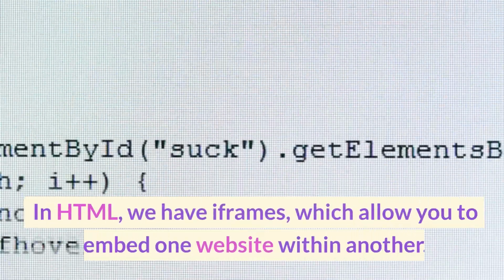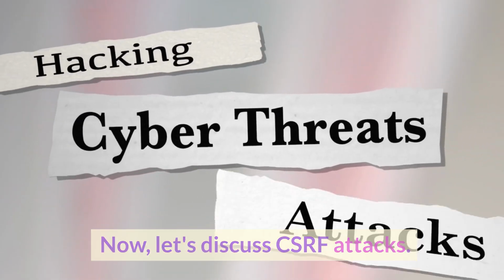CSRF Attacks: The Web Security Threat You Never Saw Coming!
Get ready to dive deep into the world of web security as we expose one of the most insidious threats lurking in the shadows - Cross-Site Request Forgery (CSRF)! In this eye-opening video, we'll unravel the mystery behind CSRF attacks, showing you how they operate and why they're a silent but deadly threat to your online safety.

We'll take you on a journey from the basics of web application interaction, through the intricacies of cross-domain access controls, and right into the heart of CSRF attacks. You'll learn how these attacks forge requests, manipulate data, and can even lead to account deletion - all without your knowledge!

But it's not all doom and gloom. We'll also explore the defenses against CSRF attacks, including the use of randomized tokens (anti-CSRF tokens), and discuss how these attacks can sometimes be combined with other vulnerabilities for even more devastating effects.

Whether you're a seasoned web developer, an aspiring cybersecurity enthusiast, or just a regular internet user who values their online security, this video is a must-watch. So, buckle up and get ready for a thrilling ride into the world of CSRF attacks!

Remember, knowledge is power. Equip yourself with the power to protect your online presence. Stay safe online!